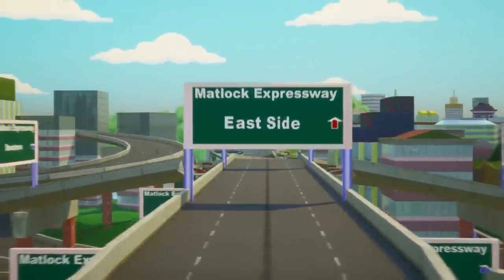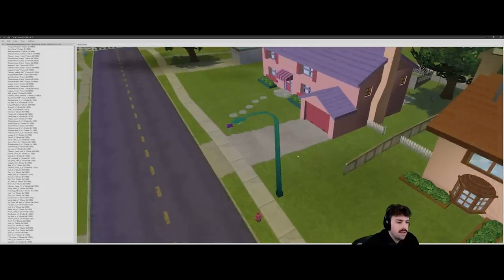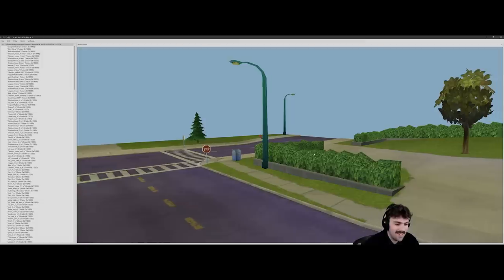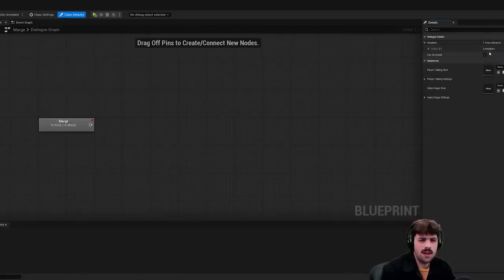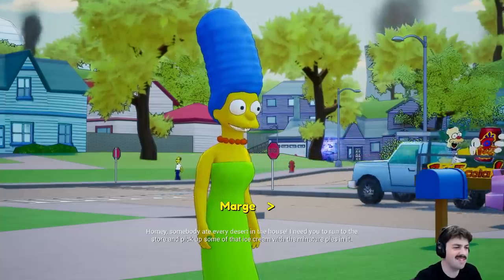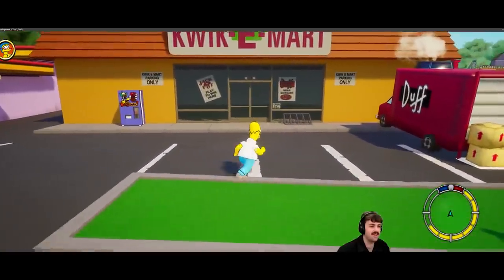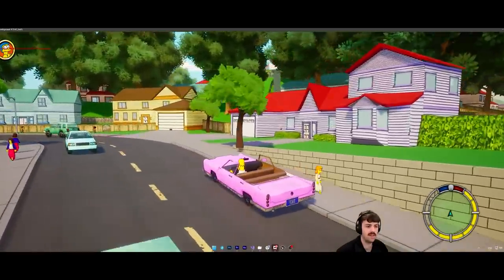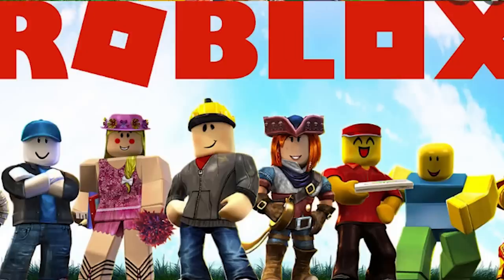The Graphics Just Got 10x Better! | Remaking Hit & Run #5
In this episode we sort out the graphics, by bringing a new art style into the project. Hope you enjoy 💖